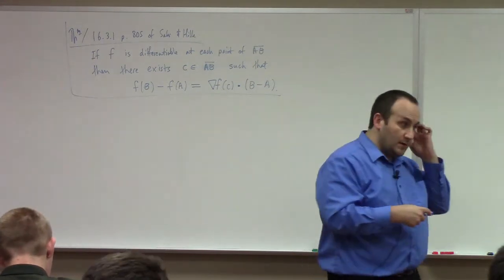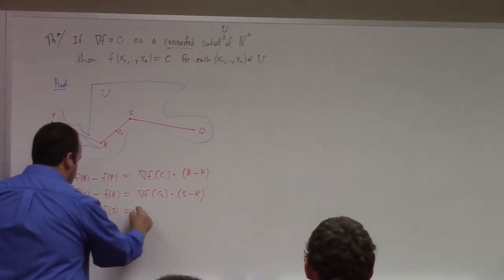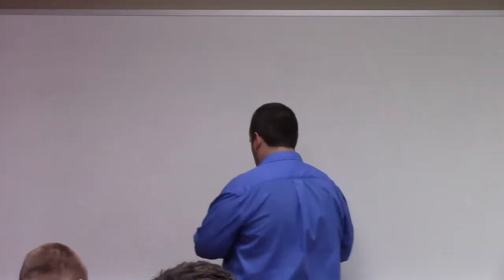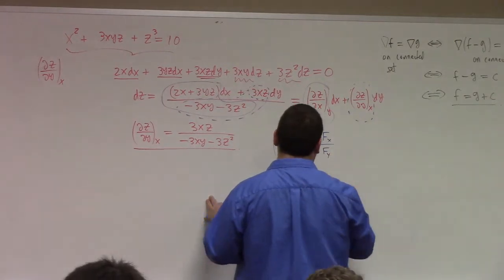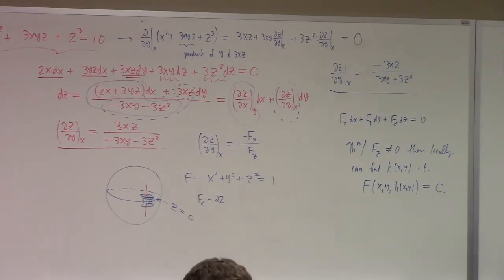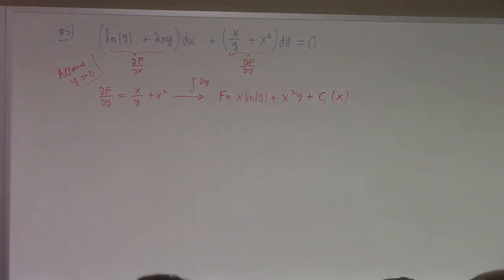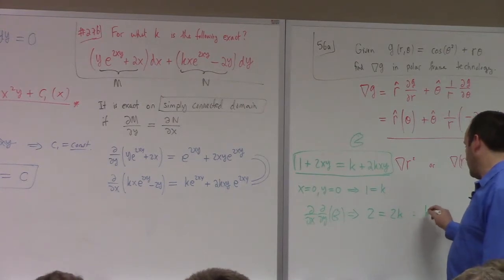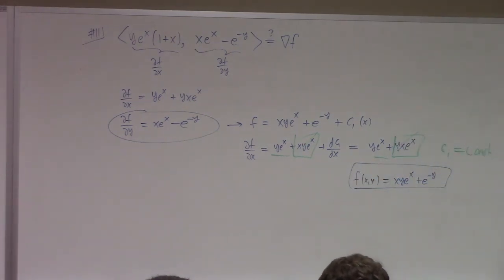Multivariate Calculus: Lecture 28 Part 1: help with Mission 4